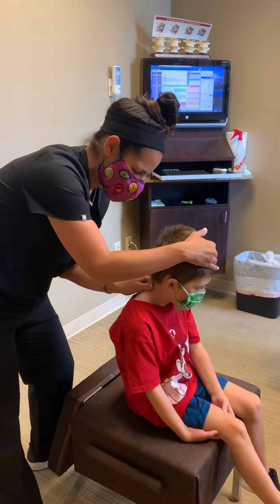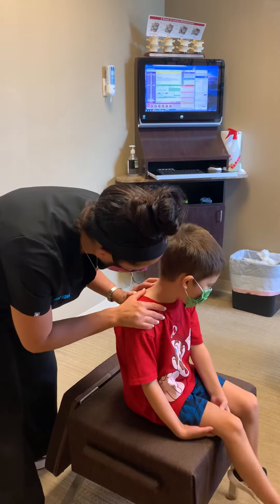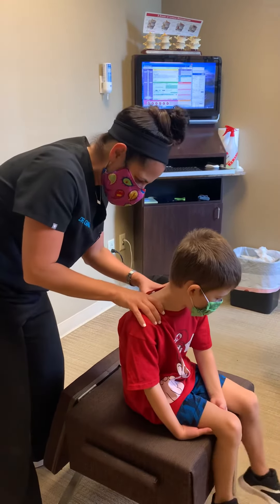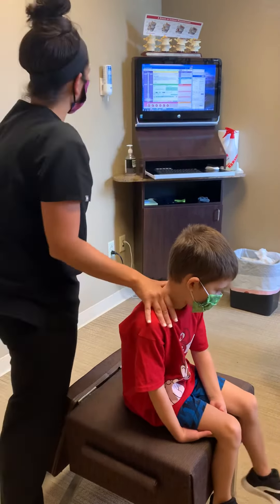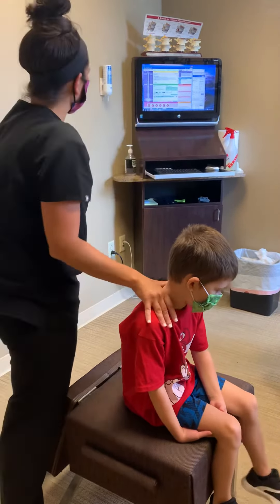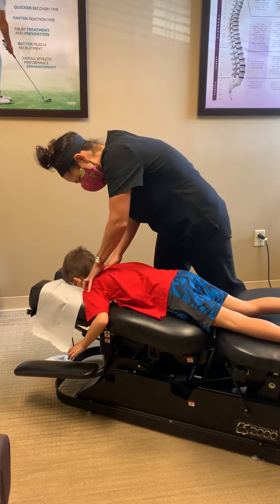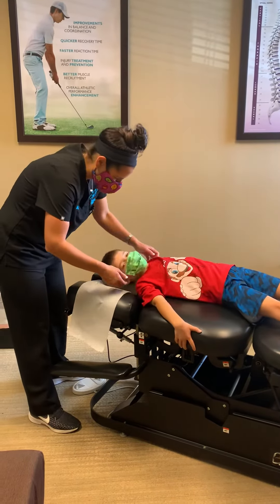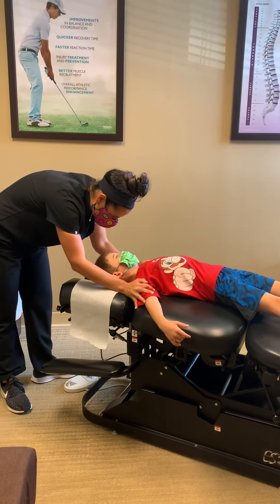We help so many kids ! Are you curious how we adjust a 6 year old ??